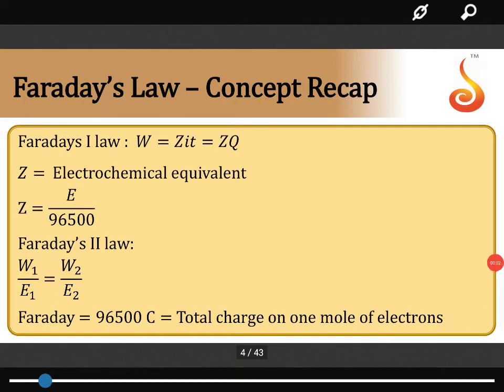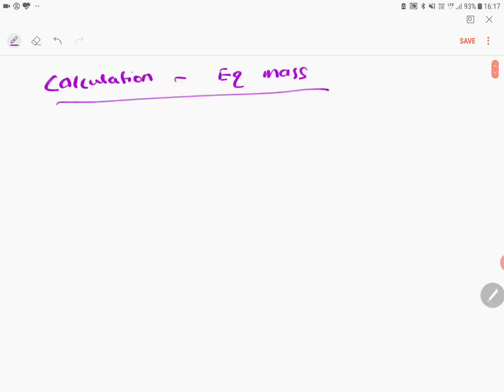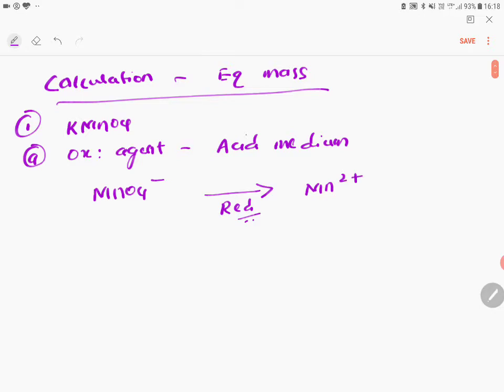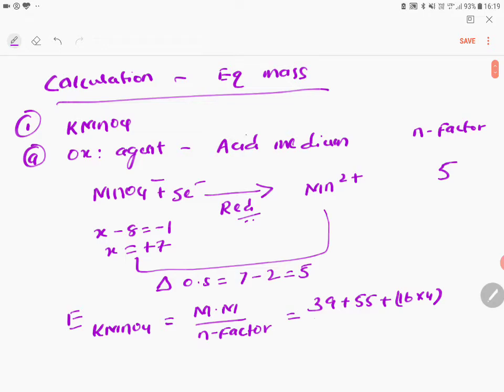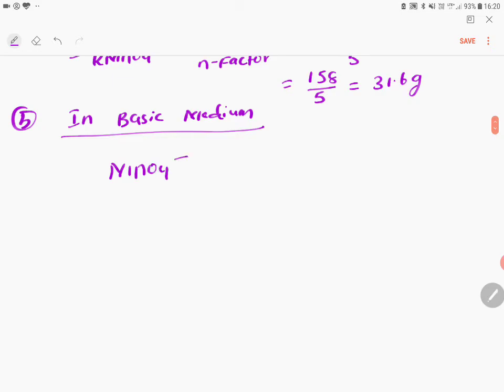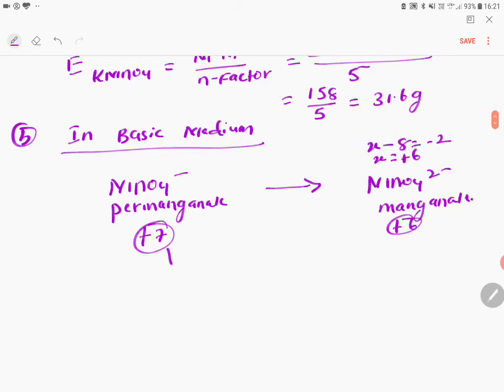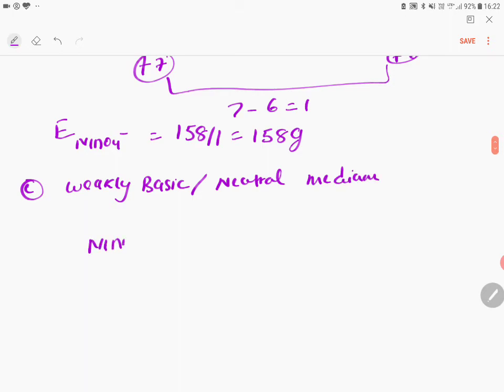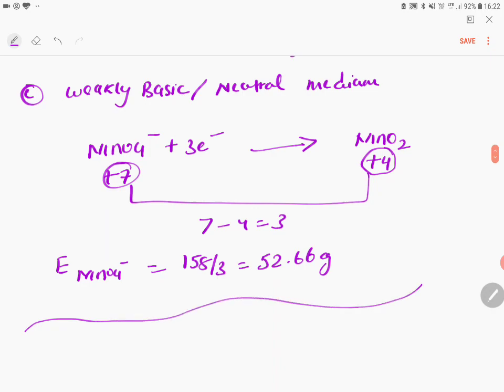PU 2 I NEET S1 I Chemistry I Electrochemistry I Lecture 1 I Slide 4 I Faraday's Law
Welcome to Concept Videos for NEET! This slide will explain Electrochemistry. We will focus on Faraday's Law. We are sure you will have an effective learning experience.